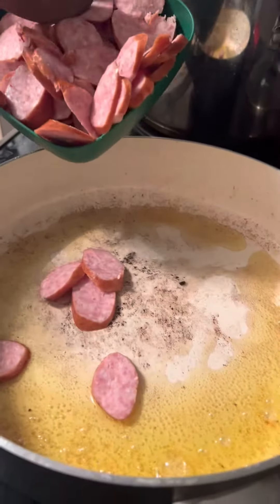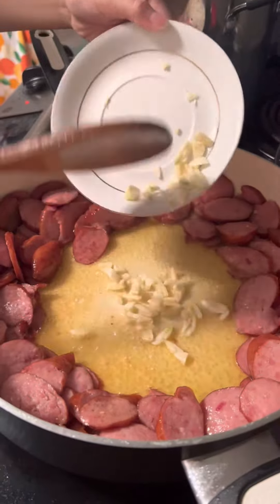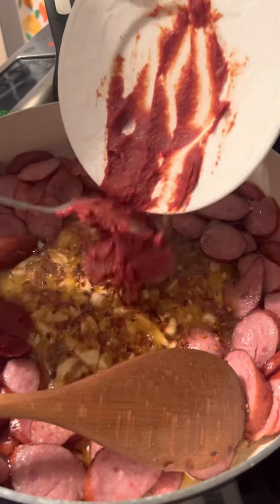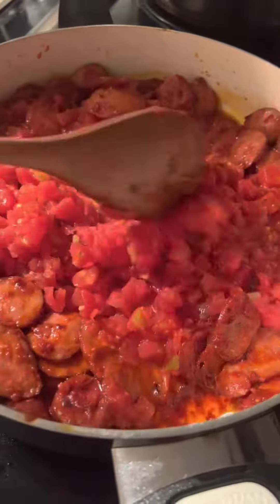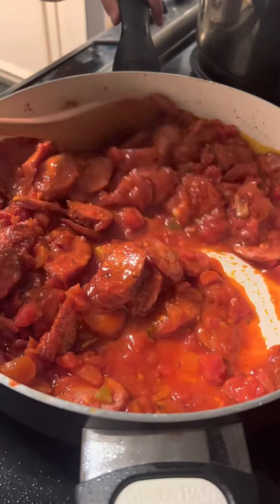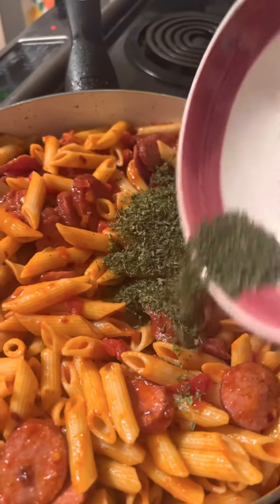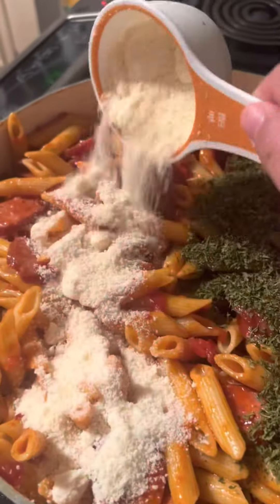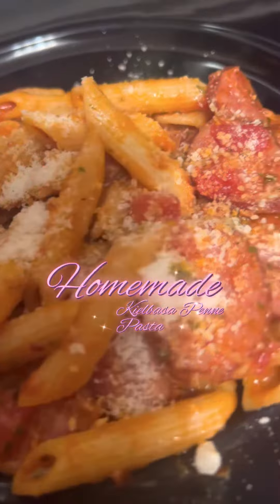Kielbasa Penne Pasta